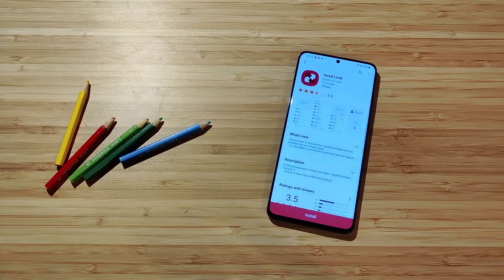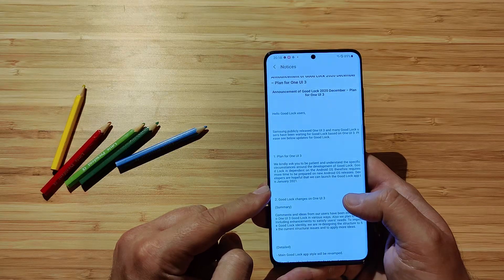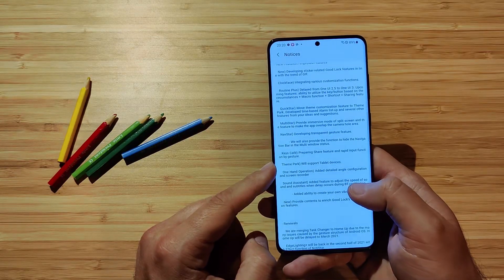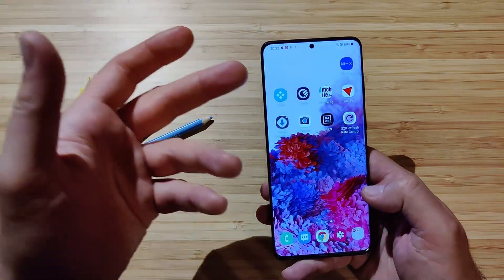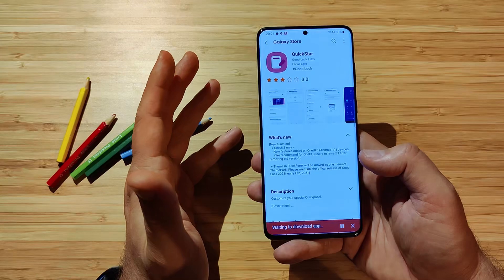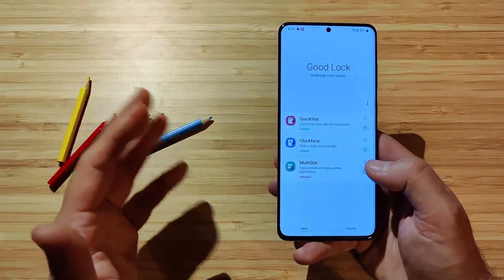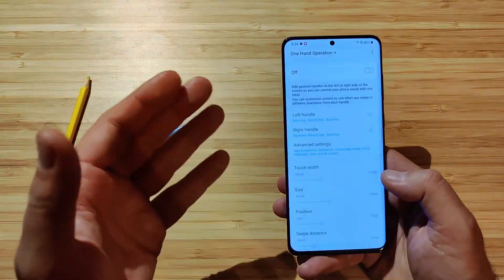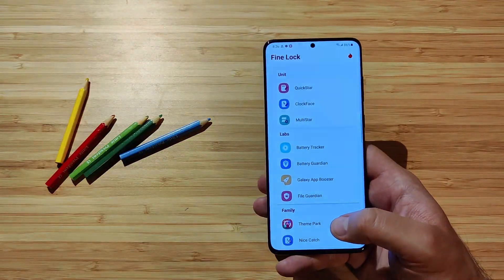What is up with Good Lock and One Ui 3.0? Good Lock latest updates!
So if you are wondering what is up with Samsung`s Good Lock and modules in the light of One UI 3.0, what is working, how it is working, what are the latest news on Good Lock - then this video is for you.